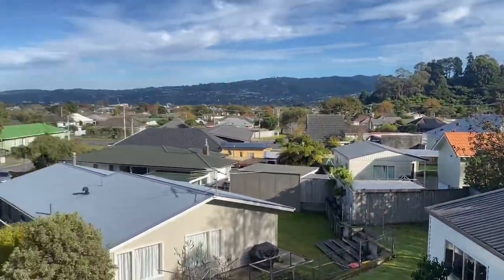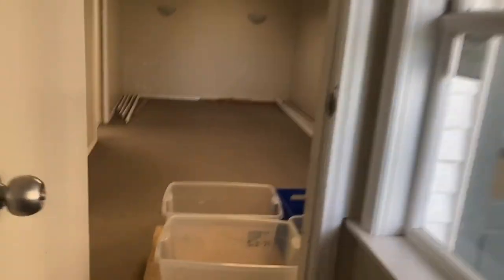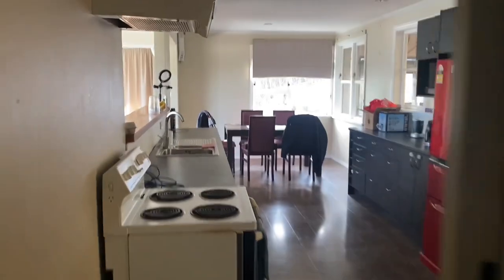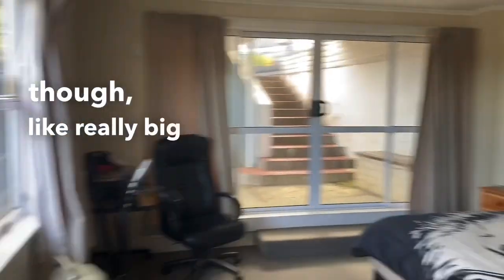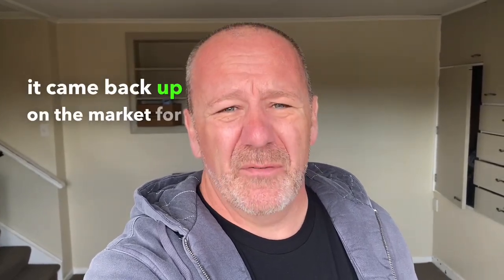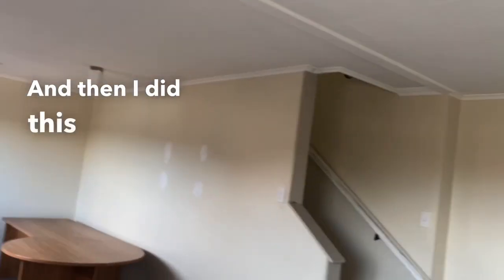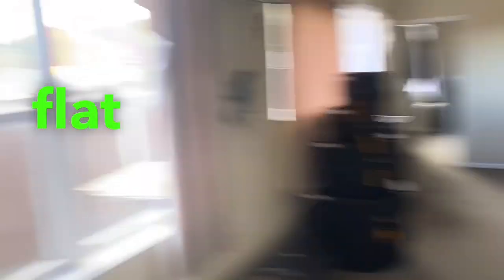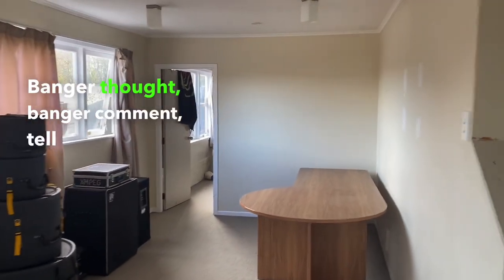Can I really own this house again?